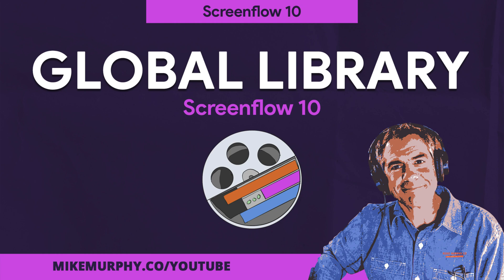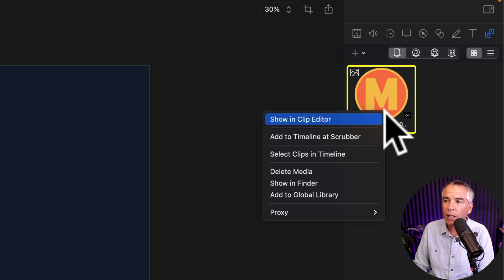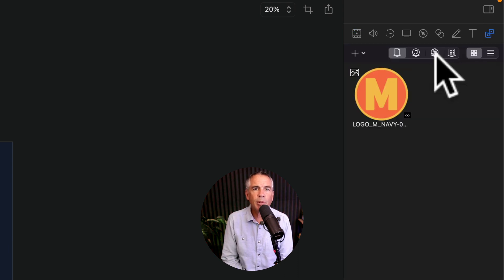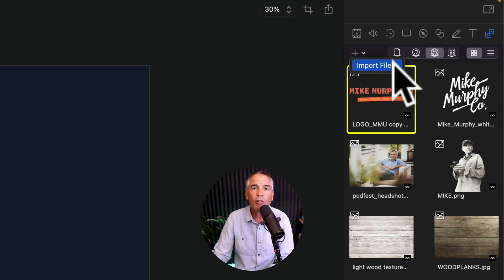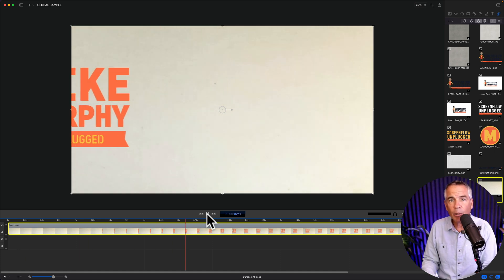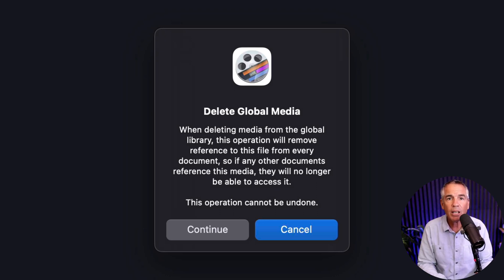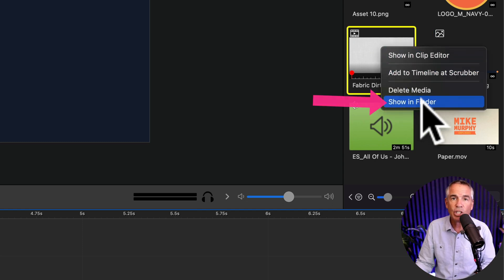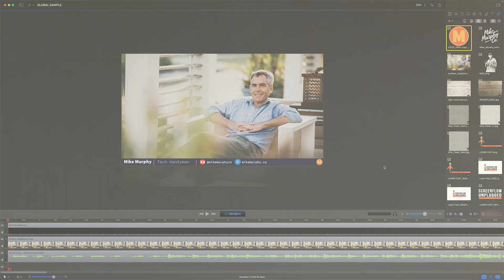Screenflow 10: How To Use Global Library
Screenflow 10: How To Use The Global Library

This tutorial will show you how to save files to the Global Library in Screenflow 10 that can be reused in any Screenflow Project.

The Global Library can be accessed by clicking the Media Tab (cmd + 9) in the Inspector Panel and then clicking on the Globe icon (3rd tab)

How To Add Files To The Global Library in Screenflow 10:
1. Open Media Library
2. Right-click and select ‘Add To Global Library’
3. Click on the ‘Global Library’ icon to view the file
4. Drag any file from Global Library to Canvas
5. Global Library files available in all Screenflow projects

How To Import Files To The Global Library in Screenflow 10:
1. Open Media Library
2. Click on the ‘Global Library’ icon to view the file
3. Select the Plus (+) icon with a drop-down arrow and select ‘Import’ file
4. Choose the file to import and select ‘Open’

How To Delete Files From The Global Library in Screenflow 10:
1. Open Media Library
2. Click on the ‘Global Library’ icon
3. Right-click on any item in the Global Library and select ‘Delete’
4. Click ‘Continue’ in the pop-up menu to confirm the deletion

How To View Global Library Files in Finder:
1. Open Media Library
2. Click on the ‘Global Library’ icon
3. Right-click on any item in the Global Library and select ‘View in Finder’